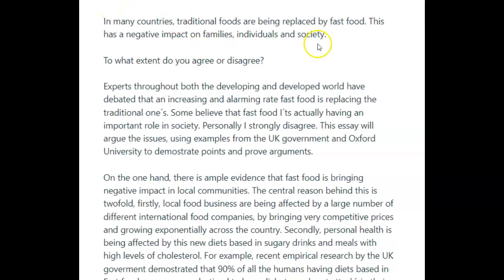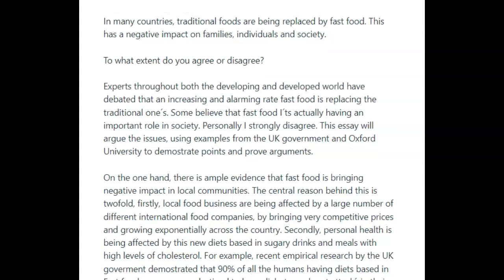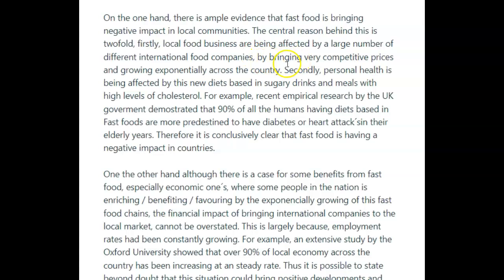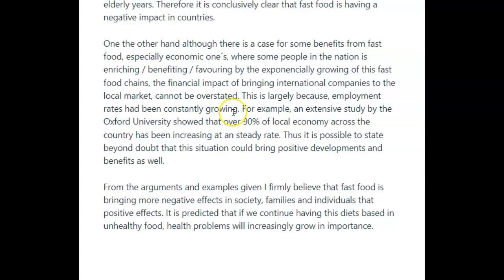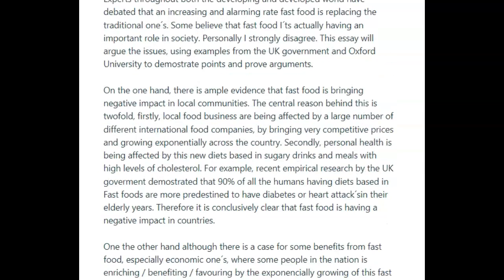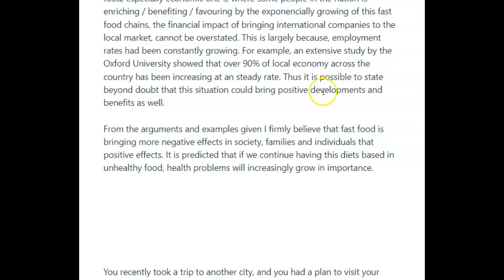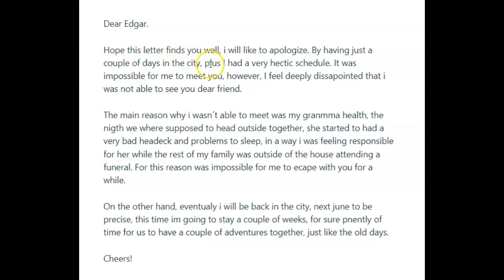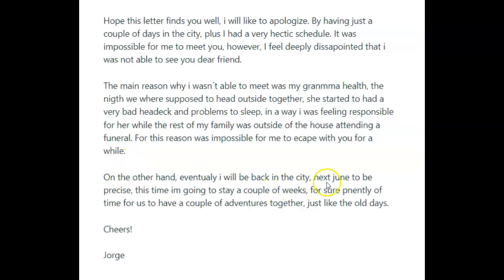IELTS Essay Correction - Jorge - nice!